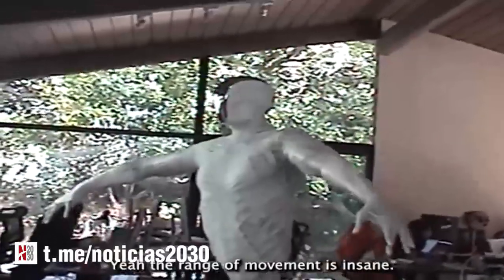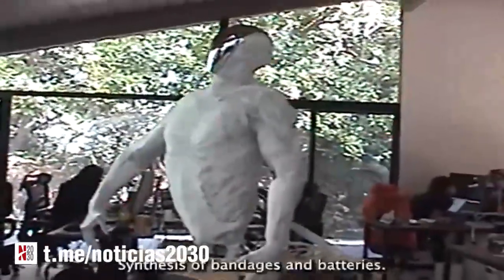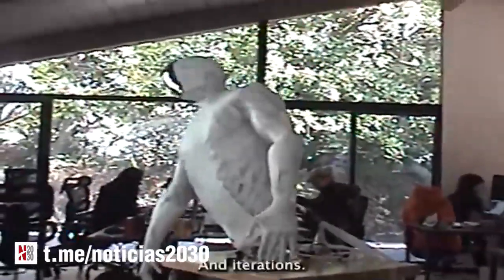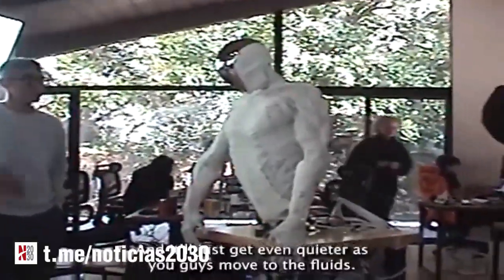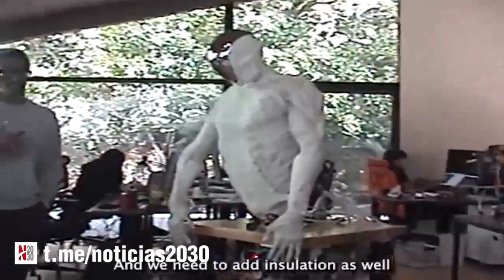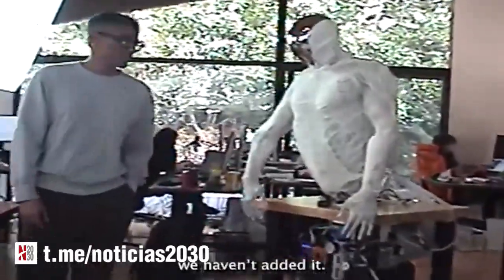CloneRobotics crea una aterradora réplica del cuerpo humano; Protoclone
Se trata del primer androide bípedo musculoesquelético del mundo. Es una réplica sintética del cuerpo humano de alta precisión, cuenta con Sistema muscular, Sistema esquelético, Sistema nervioso y Sistema vascular. Tiene más de 200 grados de libertad, más de 1,000 miofibras y 500 sensores.

El sistema vascular sería uno de los más avanzados en robótica. Usa una bomba eléctrica de 500 vatios, compacta como un corazón humano, capaz de suministrar presión hidráulica a todo el sistema muscular.

El sistema nervioso está diseñado para un control neural instantáneo de sus músculos, basado en retroalimentación proprioceptiva y visual. Cuenta con 4 cámaras de profundidad en el cráneo, 70 sensores inerciales que detectan ángulos y velocidades de las articulaciones, y 320 sensores de presión para monitorear la fuerza muscular.

Sus microcontroladores de alta velocidad estarán distribuidos en la columna vertebral y se conectan a un procesador NVIDIA Jetson Thor, que ejecuta el modelo de control Cybernet. En cuanto a su estructura ósea, replica los 206 huesos del cuerpo humano, con un diseño de articulaciones completamente funcional y el uso de ligamentos y tejidos conectivos artificiales.

Lo que no podrás imaginar jamás es que el robot sea capaz de sudar. A través de los microporos de su "piel" suelta líquido refrigerante que le ayuda a alcanzar la temperatura necesaria para el funcionamiento óptimo.

Uno de los elementos claves en el desarrollo de Protoclone es su sistema de inteligencia artificial, sin el cual la precisión de sus movimientos no sería posible.

Clone Robotics ha integrado en el androide aceleradores GPU, lo que le otorga una inteligencia cibernética que permite a las personas interactuar con él de manera ‘natural’ y en ‘inglés sencillo’.

El robot tiene una inspiración muy clara: nosotros mismos.